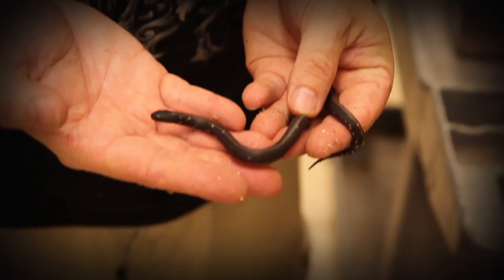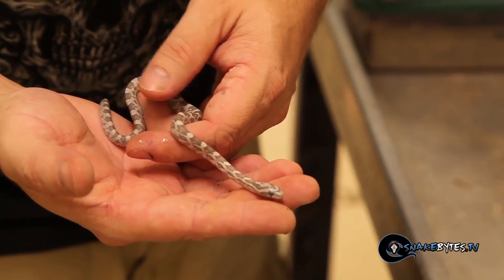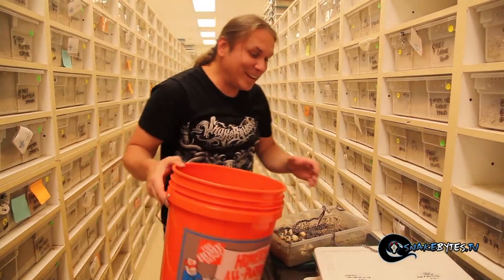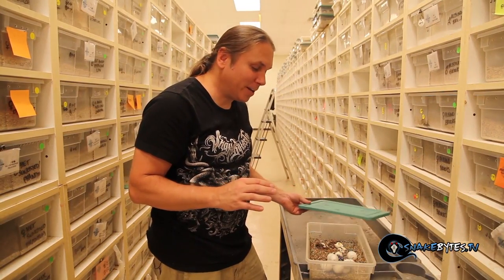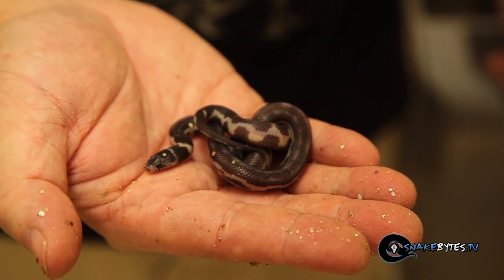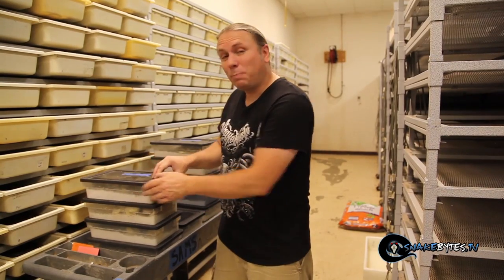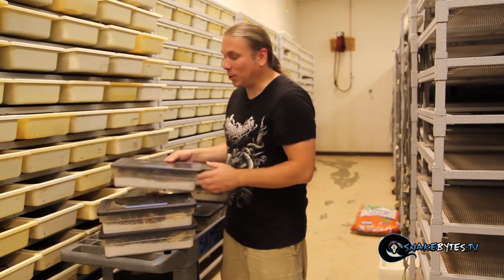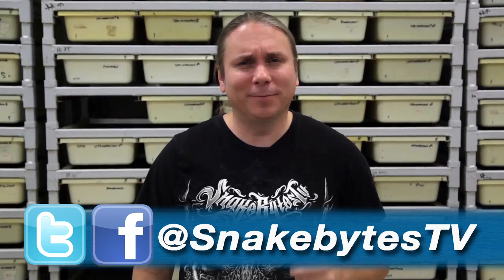Baby Snakes Take Over the World! SnakeBytesTV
Baby snakes take over the World! We finish up the hatching of all these baby reptiles in this weeks show. We all love baby animals and snakes are the cutest when they first hatch. We'll finish with some incredible Ball Python hatch-lings. Hope you enjoy!